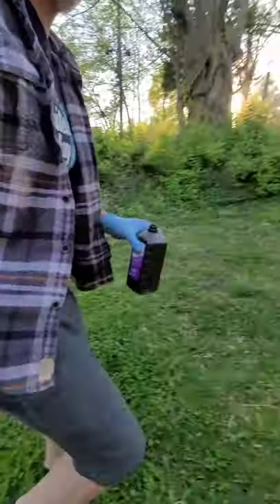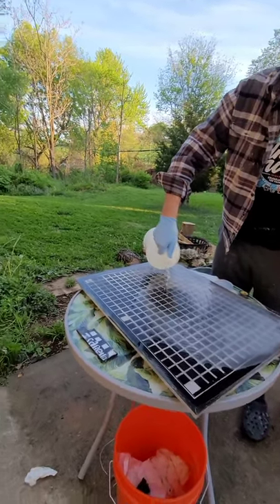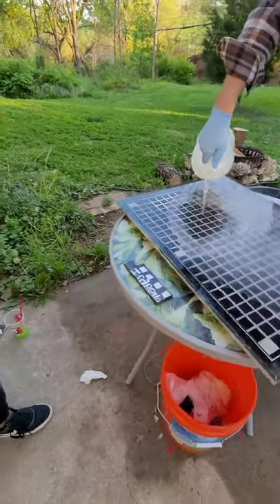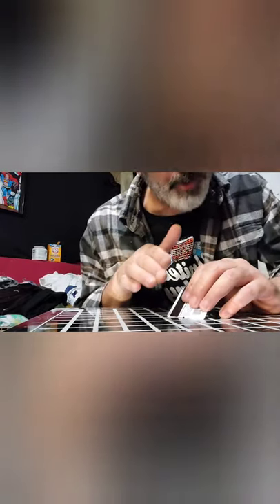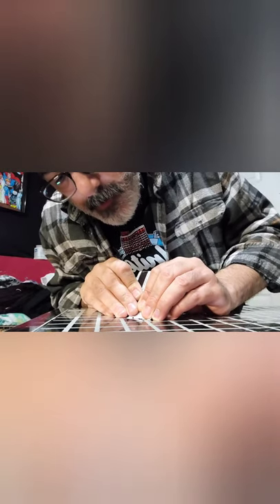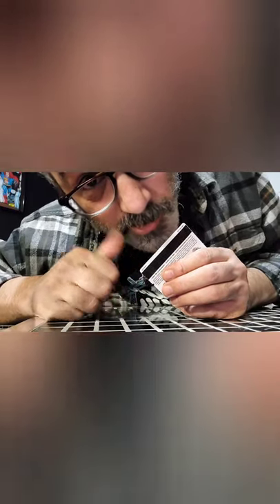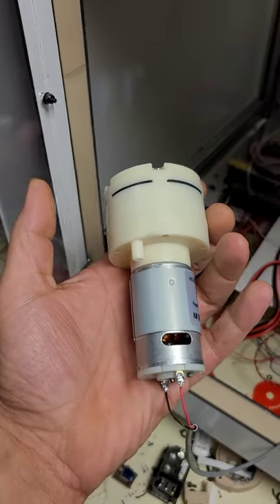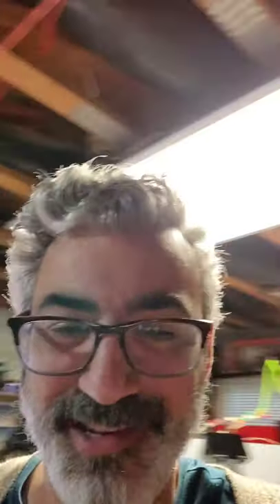DIY Vacuum Bed Process-Part 1: the build...Acid!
This is the start of a 2 part series going over how created a vacuum bed for my custom asmbl 3d printer affectionately called 'The RHINO'.  I'll go over electro- etching and acid etching along with some of the pitfalls I encountered.   Sorry no Amazon links, everything can be bought locally though which is a big plus.

if you enjoyed the content and want to throw a couple bucks my way head in over to my patron page:

thanks for watching and I hope you enjoy the content.   look out for part 2 of this series where I will be going over how I plan to control this guy.